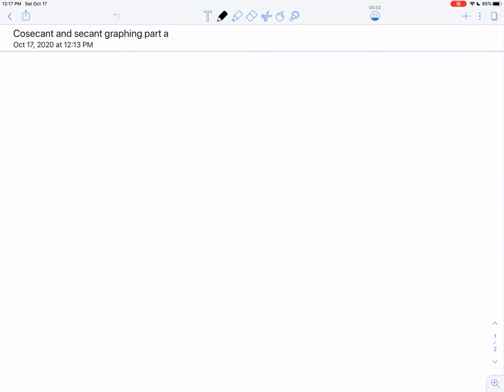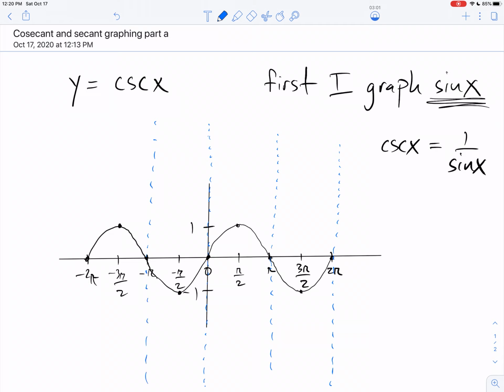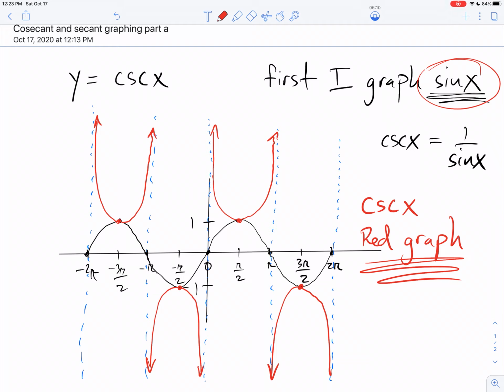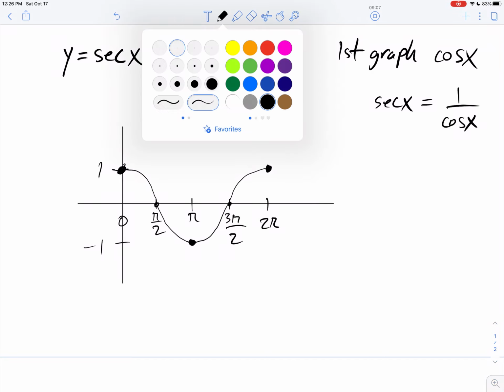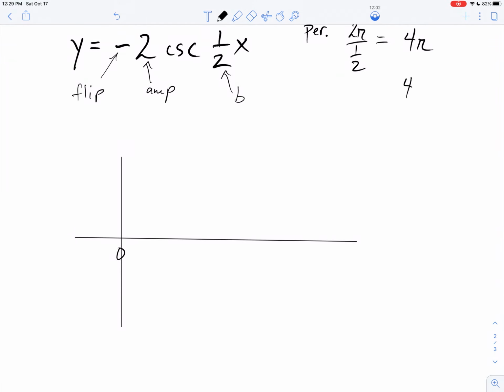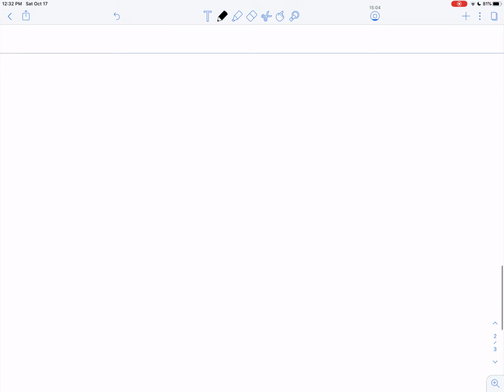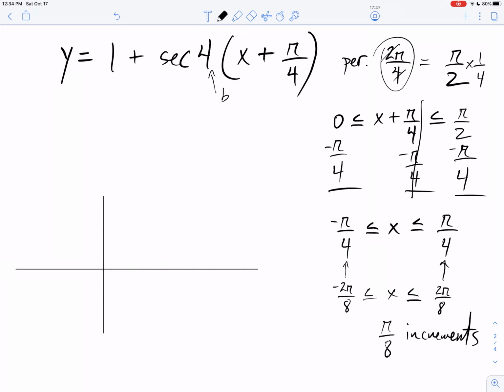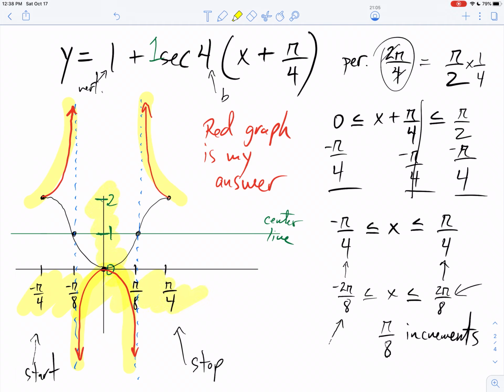Unit 6 video 10 part(a) secant/cosecant intro